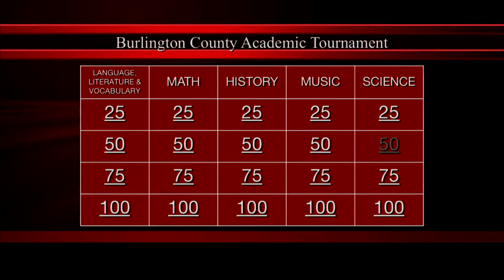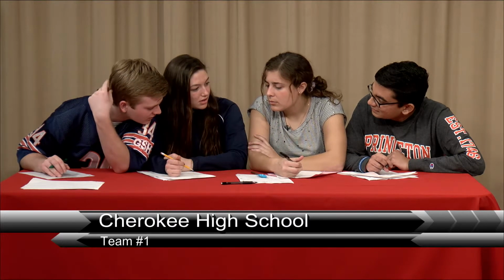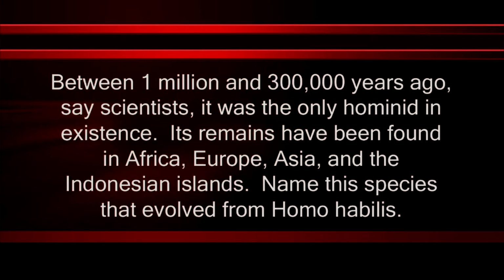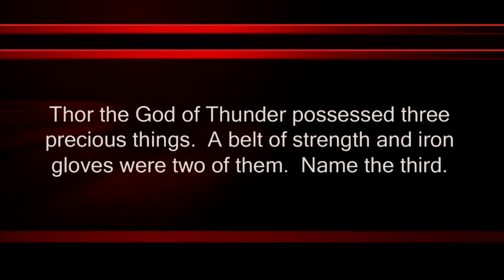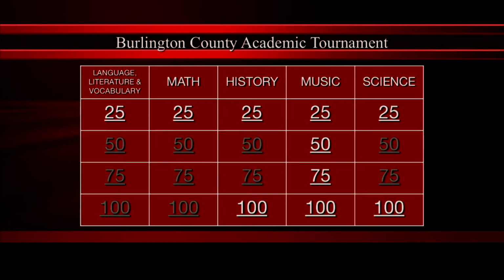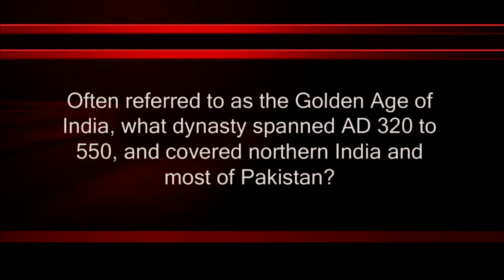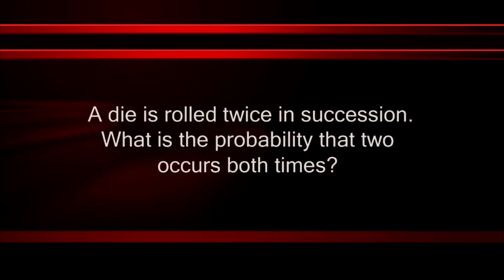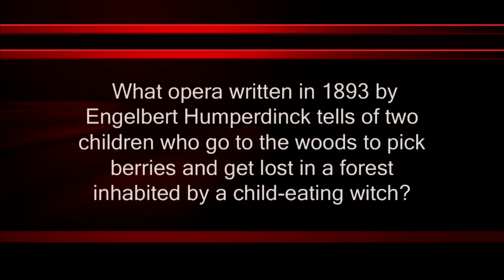2018 Burlington County Academic Tournament-Championship Round